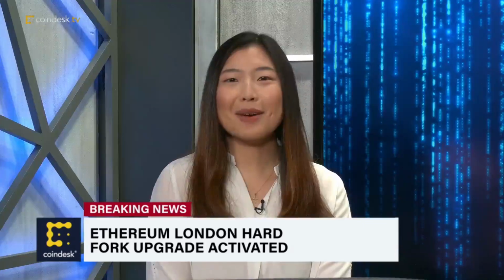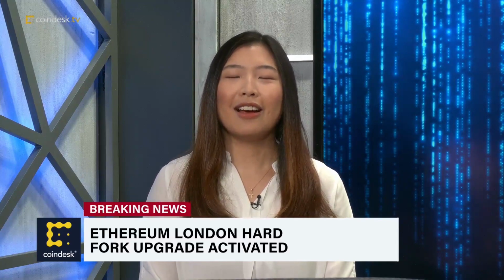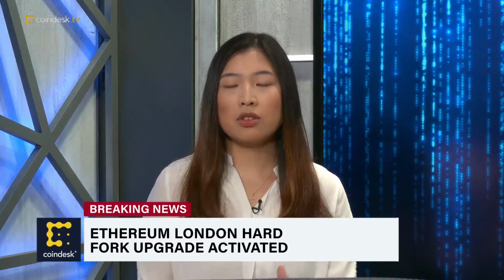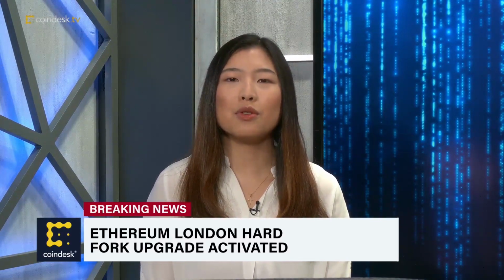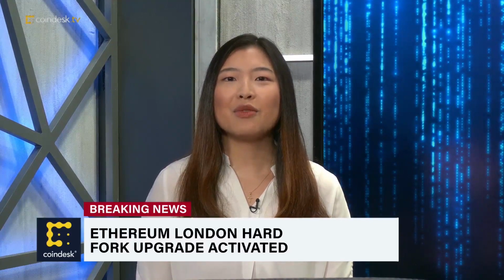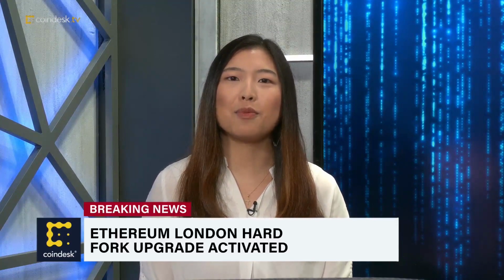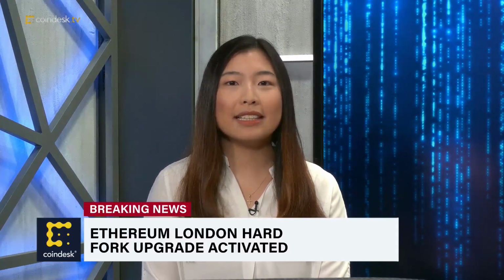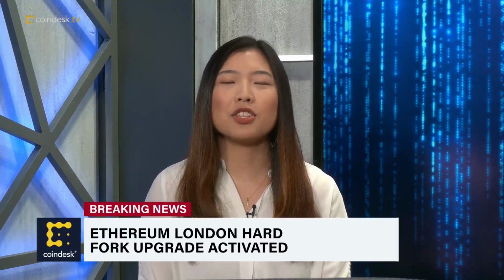Ethereum’s Hotly Anticipated ‘London’ Hard Fork Now Live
Ethereum’s latest hard fork upgrade, dubbed “London,” officially activated on the network Thursday and aims to improve the Ethereum network’s user experience, value proposition, and more. CoinDesk Research Analyst Christine Kim discusses what it all means and what to watch for the potential effect that the new upgrade could have on the network as a whole. Plus, her take on the implications for DeFi.

CoinDesk is the leading digital media, events and information services company for the crypto asset and blockchain technology community.